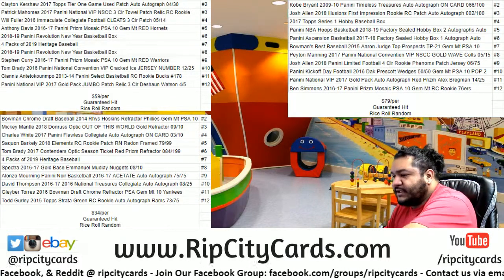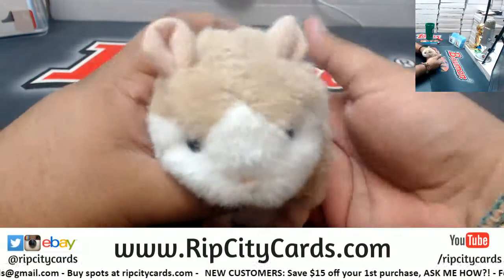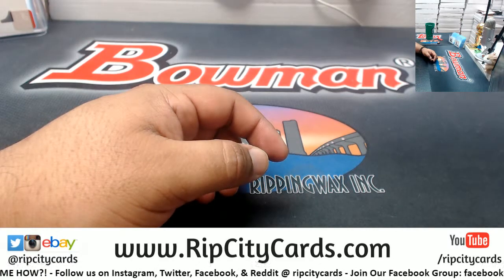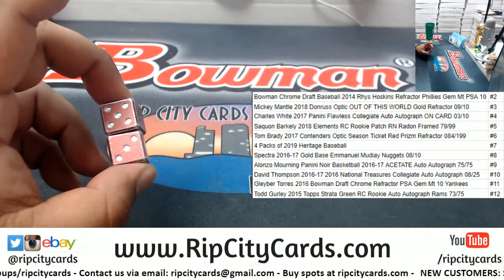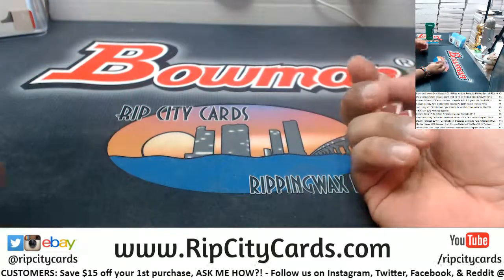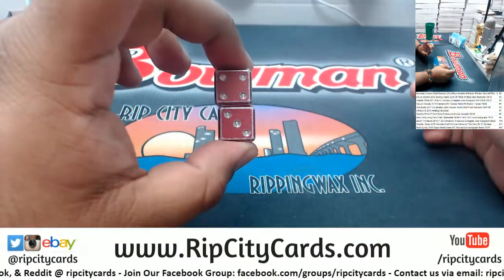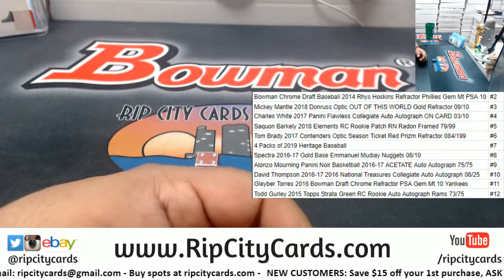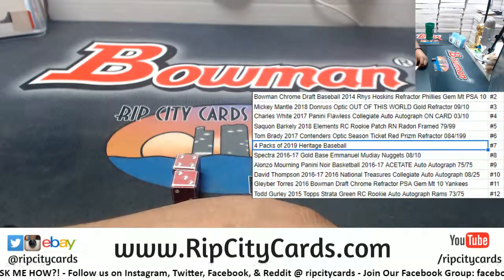Maddness Dice Roll #3 2/26/19